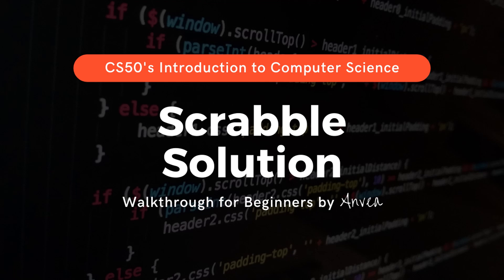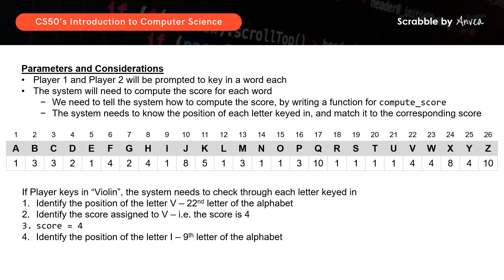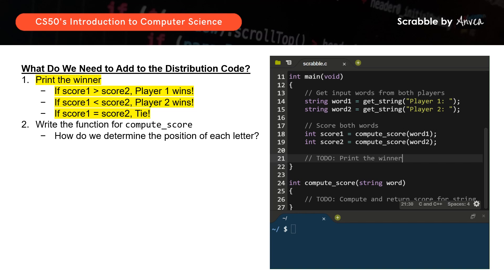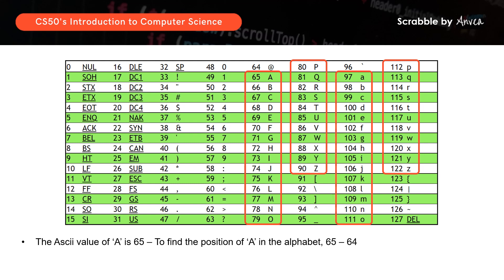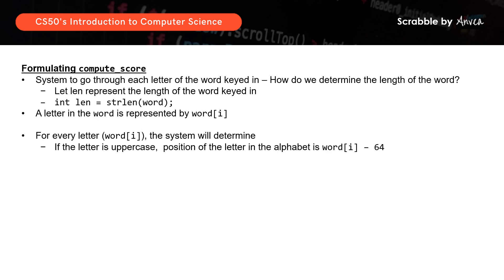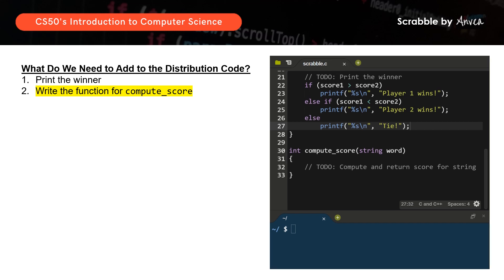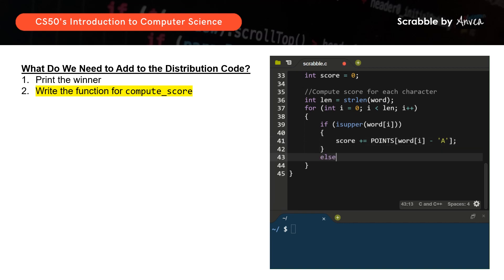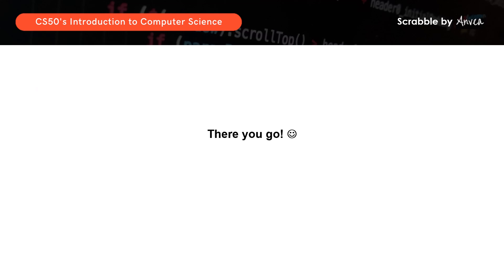[2023] CS50 - (Week 2) Scrabble Solution | Walkthrough & Guide for Beginners | By Anvea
In this video, I will walk you through the solution for Lab 2 - Scrabble.

TIMESTAMPS
00:00 - Introduction
00:15 - Background
00:35 - Parameters and Considerations
01:40 - Getting Started
01:55 - Printing the Winner
03:00 - Formulating the compute_score function
05:55 - Putting It All Together